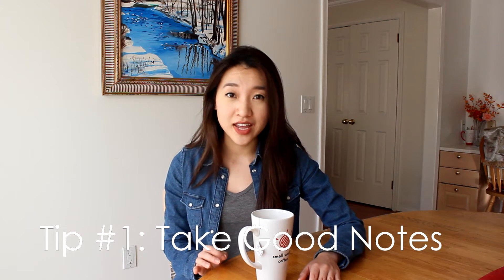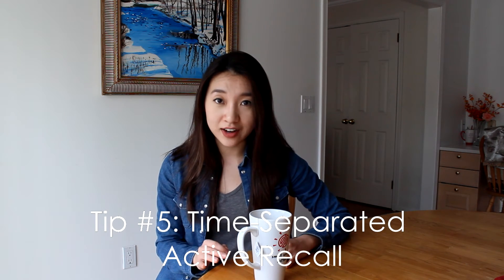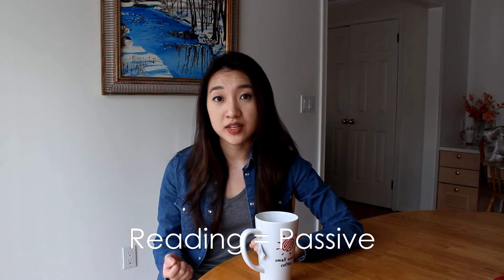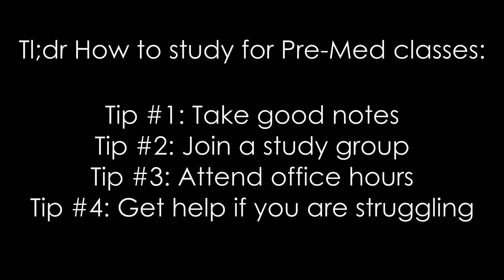Study Tips for Success! || Pre-Med & Undergrad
Hey guys! I've gotten a lot of questions about how to study and do well in your undergrad pre-med classes. I hope this video helps you guys out! If you want a summary (tl;dr) of my tips, feel free to skip to the end